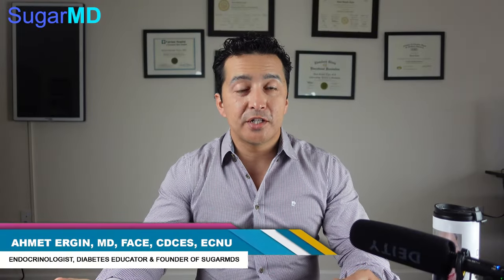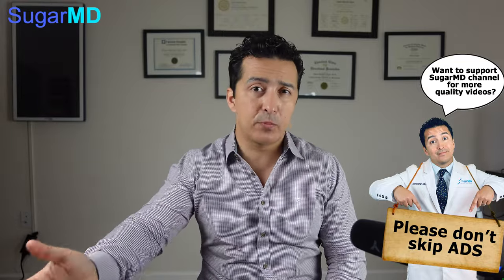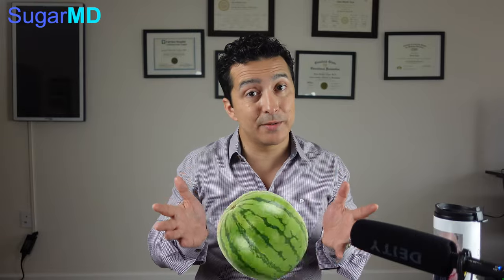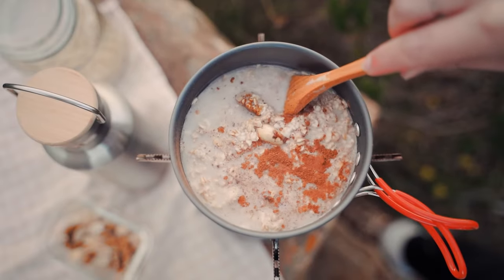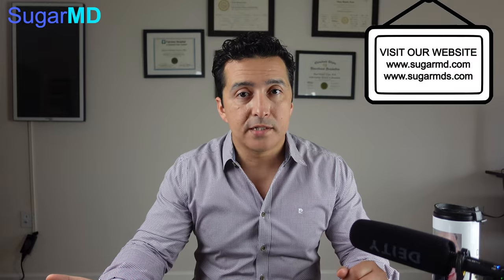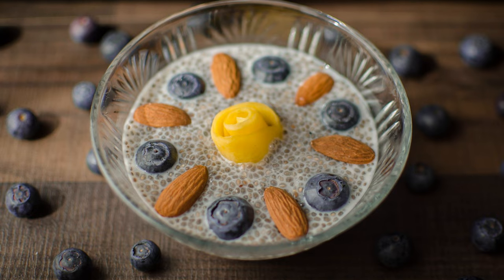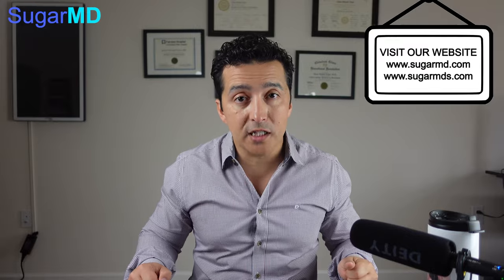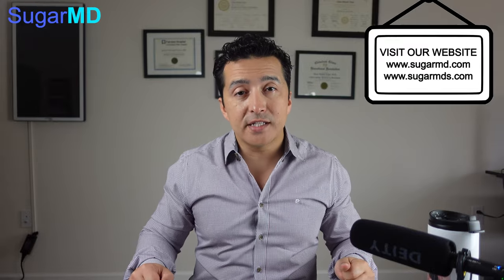A Great Diabetic Breakfast Idea: Chia Seed Pudding vs Oatmeal!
Diabetic breakfast idea: Chia Seed Pudding is a delicious breakfast for diabetics who do not want their blood sugar to go up after a hearty breakfast. Dr. Ahmet Ergin(SugarMD) compares chia seed pudding to cereal and oatmeal. Cholesterol benefits in addition to the low glycemic index of chia seed pudding make it an ideal breakfast for diabetics!

diabetes mellitus
diabetic meal plan